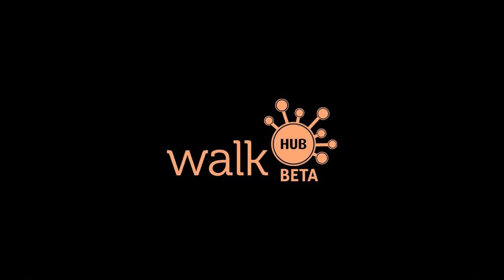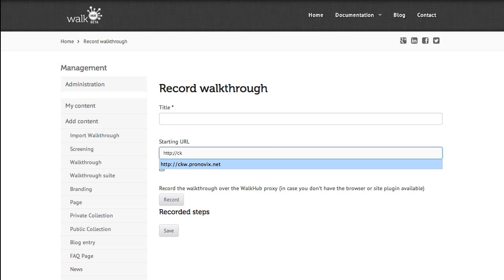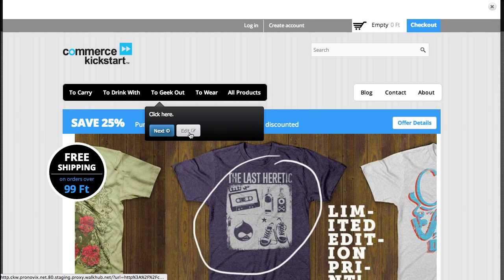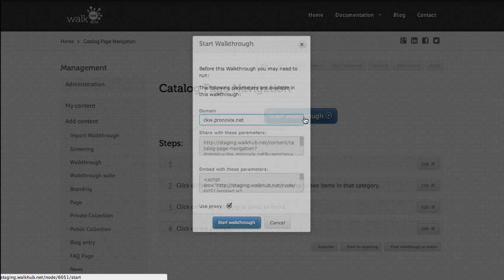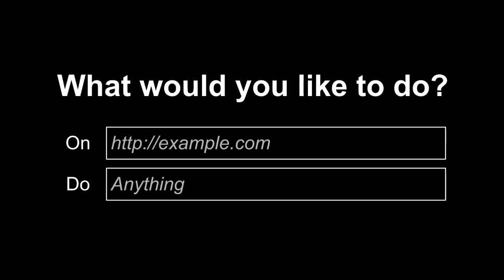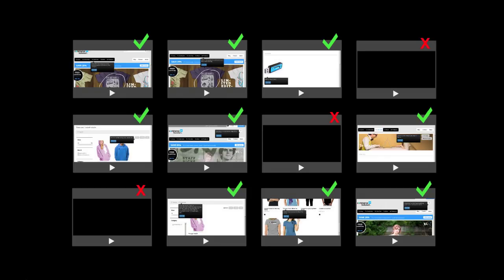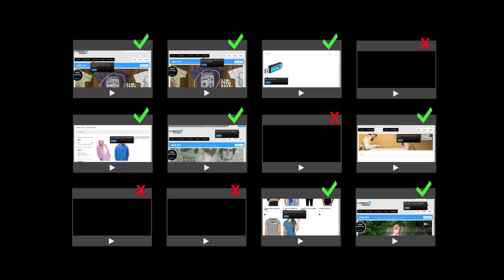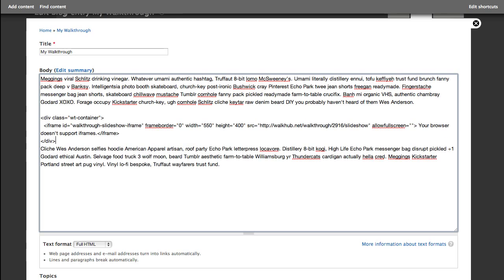What you can do with WalkHub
WalkHub is a web application that makes it easy to record and share Walkthrough tutorials that play on top of websites (similar to the "Take the tour" you've seen on Google maps, Facebook,...). Once a community has created a basic collection of Walkthroughs for a certain type of web application, any other instance of that software (e.g. your WordPress blog) can also use that set of tutorials.

This is a 1 min overview of the things you can do with WalkHub.

Music by Kimiko Ishizaka, who kindly donated her work to the public domain as part of the Open Goldberg Variations project